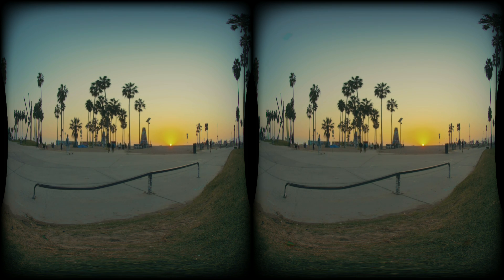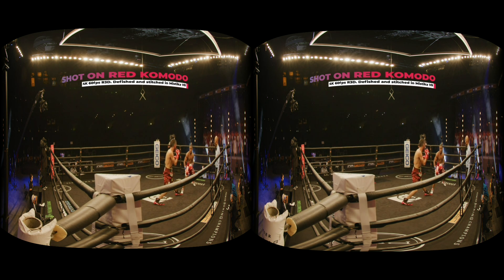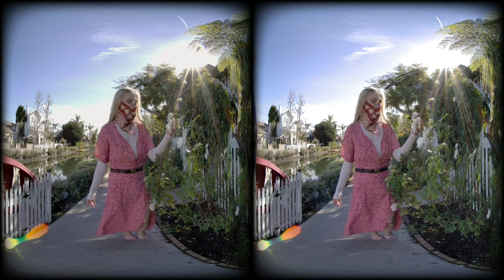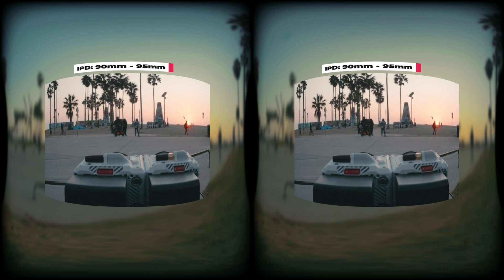RED Komodo (2X) vs Z Cam K2 Pro for VR180 | 60fps, 7K, 3D, 180° Test for Oculus Quest 2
Let’s shoot 3D 180° for CINEMATIC VR with TWO RED Komodo 6K! This setup will give you the best dynamic range and picture quality in VR180. But it suffers from larger than normal IPD, which creates Hyperstereo effect. We’ll show you real world sample footage in 60FPS (converted using RE:Vision Twixtor) and compared it to the Z Cam K2 Pro

⏱️TIMESTAMPS⏱️
0:00 - Venice beach sunset (7K, 60fps, 2X RED Komodo)
2:09 - Why 60FPS for Oculus Quest 2? Why using Twixtor?
2:47 - 30fps vs 60fps (pls watch in VR Headset)
3:18 - RED Komodo global shutter advantage for optical flow slow motion
3:52 - Boxing (4K 60fps, 111mm IPD Hyperstereo sample)
5:32 - Z Cam K2 Pro sample
6:01 - RED Komodo close up test (Available for download)
6:56 - Conclusion: my thoughts on RED Komodo for VR180

Still working on uploading the 7K Close up sample for Oculus Quest 2. Check back in coupled hours. YouTube has some strange wrapping artifacts in 60FPS VR180 upload. So watching on YouTube VR might not look correct. We recommend sideloading on Oculus Quest 2 or watch it on Oculus TV:

REMEMBER, this is FREE works I do for the VR180 community. We are a very small, highly technical driven community - and I need your help to spread the LOVE so we can make the community bigger, and more supports for everyone!

If you need my Mistika VR template, build guide for this unique setup - it is coming up!

❤️️Thank you for making an effort to make cinematic VR better - pushing the creative boundary

DoP of FOX Sports PBC in VR: Pierson Stephenson (@pierson.stephenson)
Production by Livelike VR
Special thanks @RED Digital Cinema let us play with the Komodo and pushing the creative boundary!